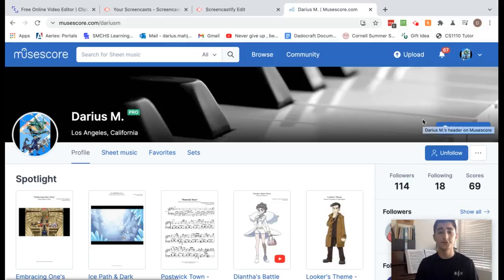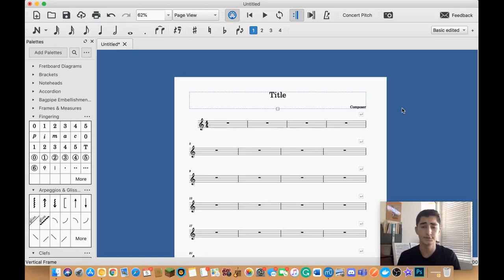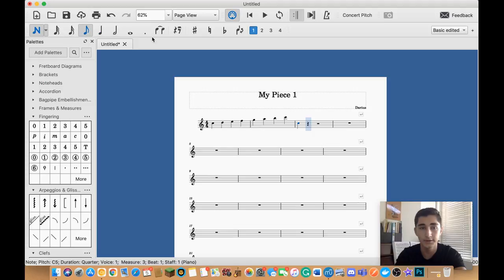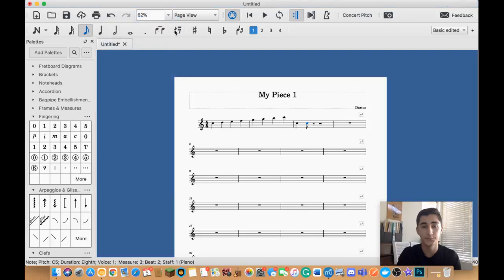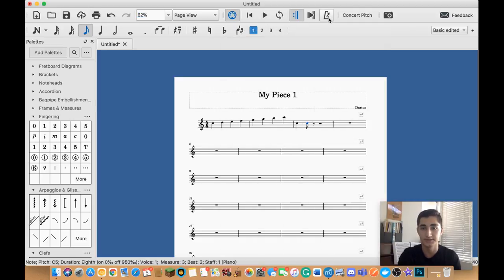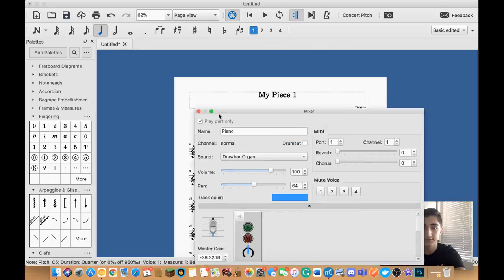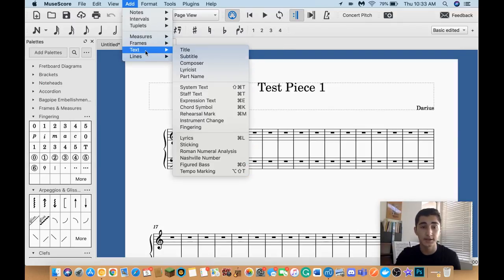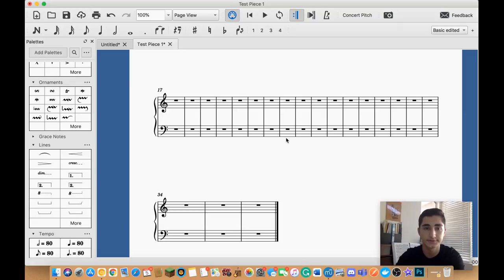How to Write Sheet Music Part 1 - Setting the Stage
Hey everyone! Thank you for checking out this first instructional video of 7 to learn how to write sheet music!

And my company website here where you can check out all of my previous compositions: